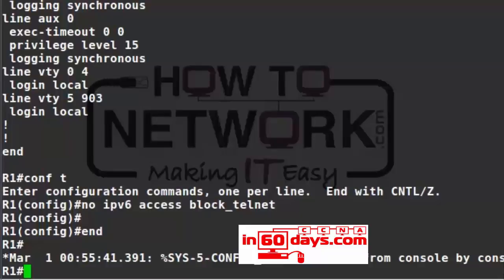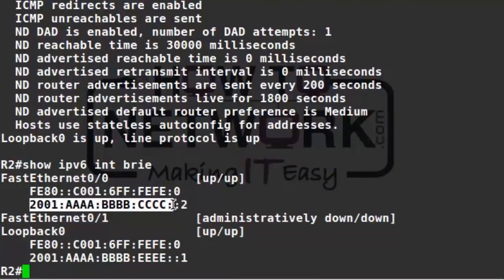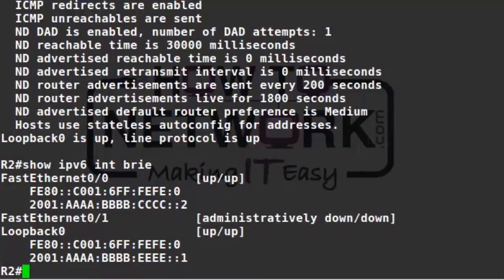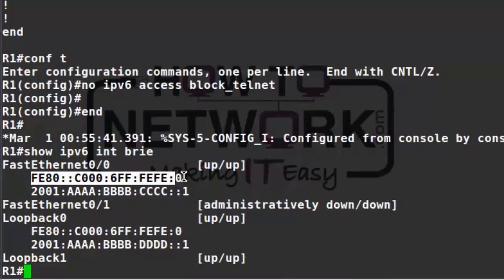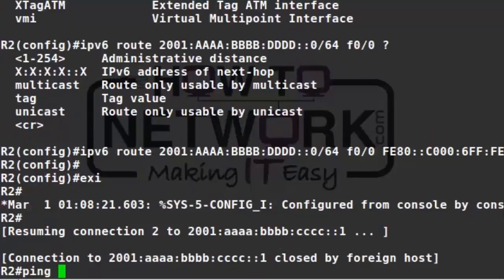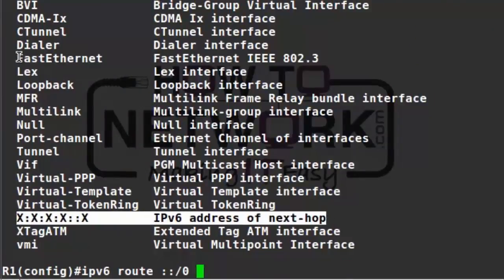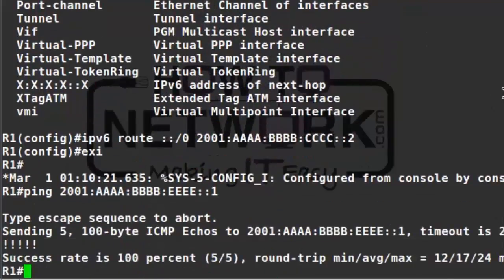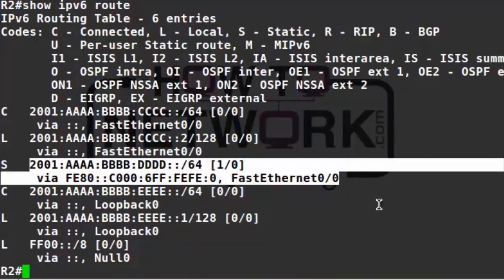IPv6 Static Routes Lab